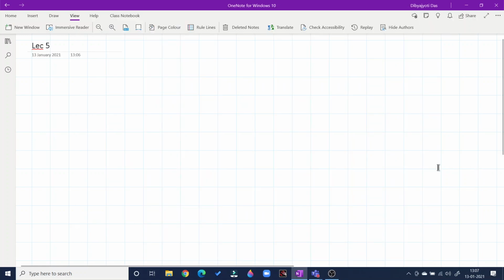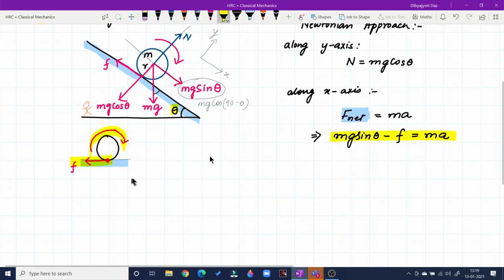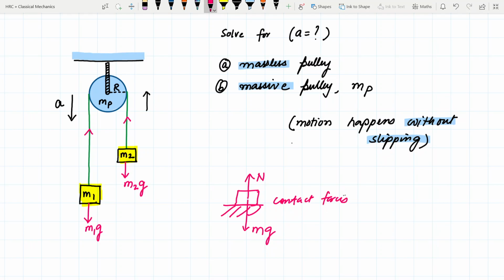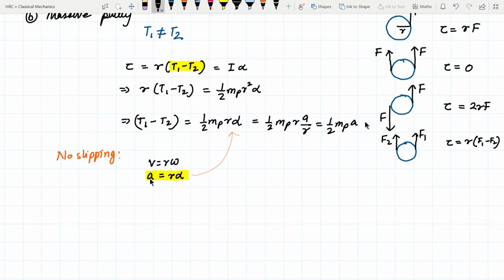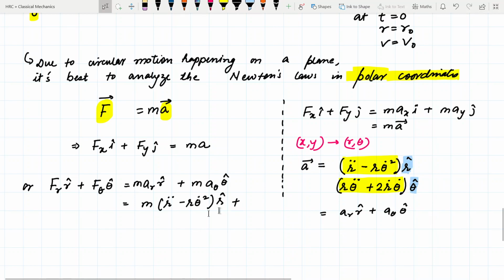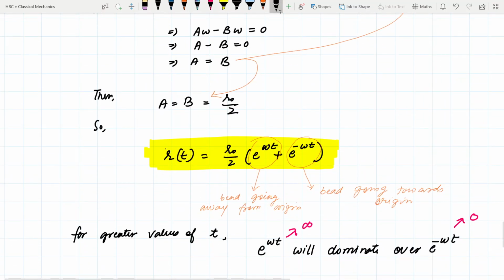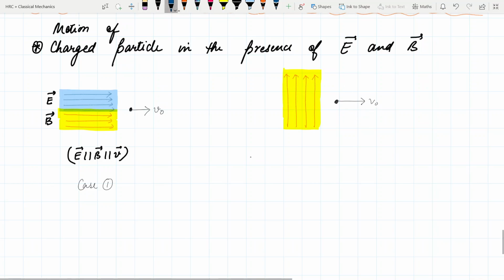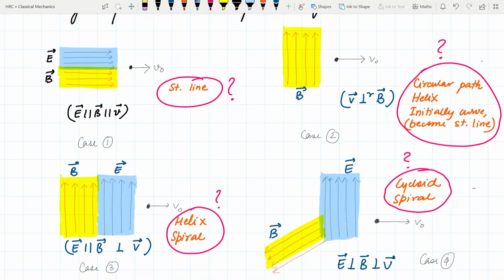(Lec 5) (Review of Newtonian Mechanics / PROBLEM SOLVING)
Review of Newtonian Mechanics
Problems Solving,
Disc rolling down a plane,
Atwood machine,
Pulley system,
Bead on a rotating rod,